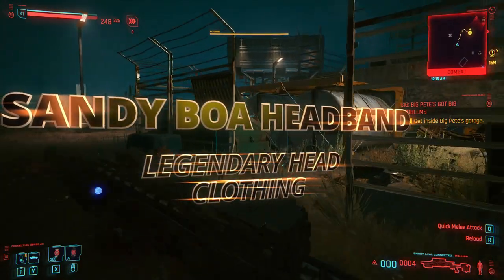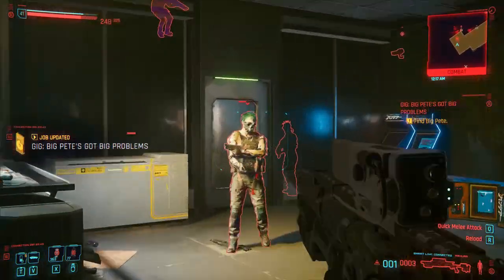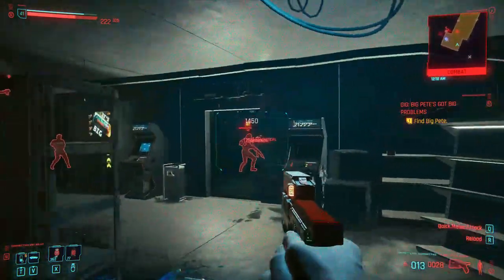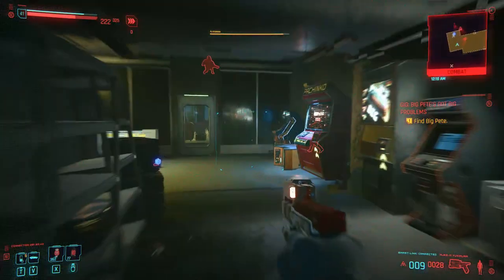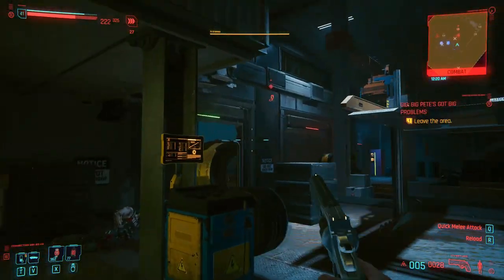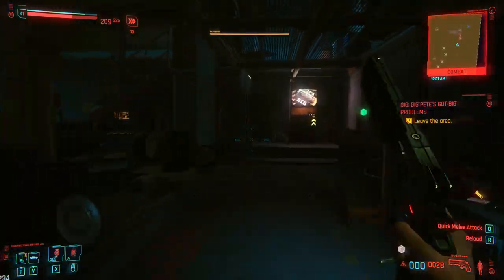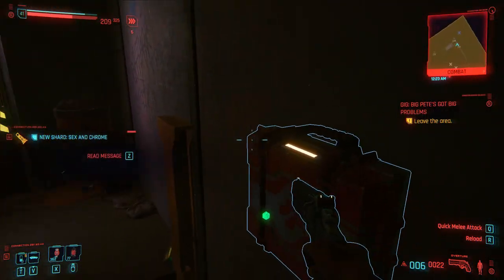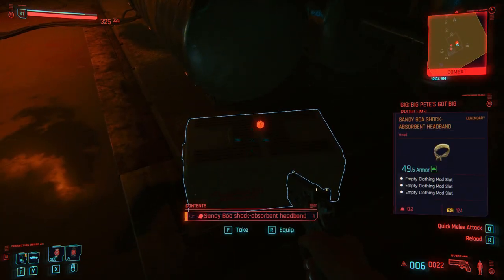How to get SANDY BOA HEADBAND Legendary in Cyberpunk 2077?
Mission: Gig called Big Pete's Got Big Problems.
Unlock Condition: Street Cred Tier 2

In this video I explain where you can find the SANDY BOA SHOCK-ABSORBANT HEADBAND legendary head clothing in Cyberpunk 2077. IT comes with 3 MOD slots and high armor.

You need to go and do the Big Pete's Got Big Problem GIG and in a room in that location, you'll find a chest on the floor where the legendary item resides. Just pick it up.